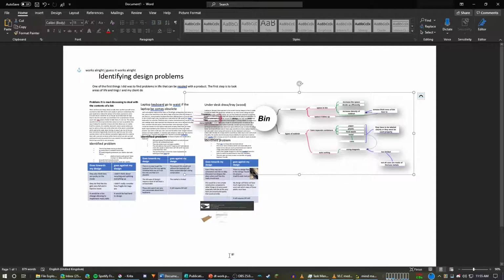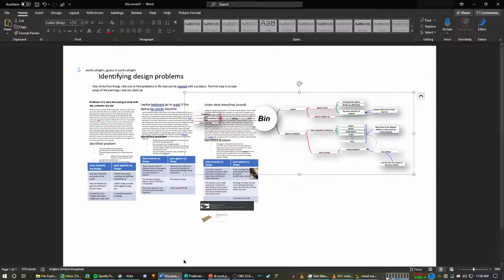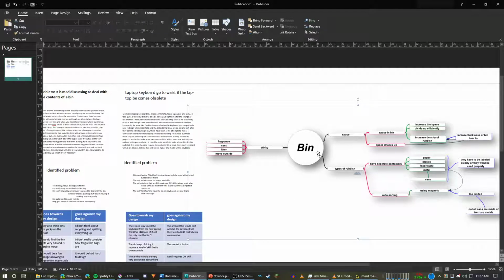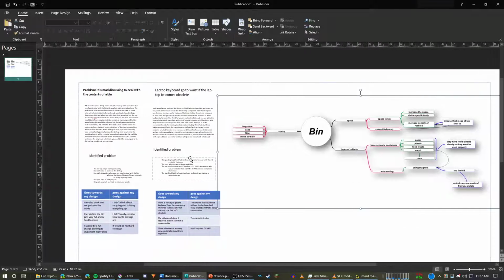can text wrapping in ms office be fixed please?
the inconsistency of text boxes and text rapping is one of the most infuriating things about the ms office suite
can it be fixed
with text rapping not working with text boxes making dynamic layouts is hard as you have to move the text manually and if something has to be changed after you've done that work you have to redo all that formating
it's so archaic and shouldn't be an issue